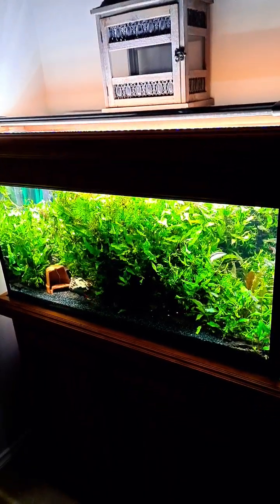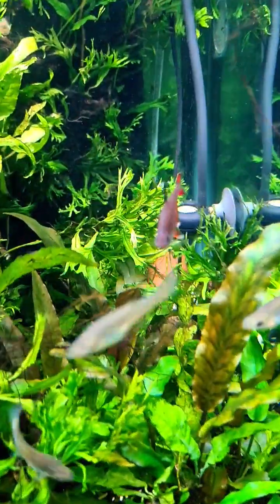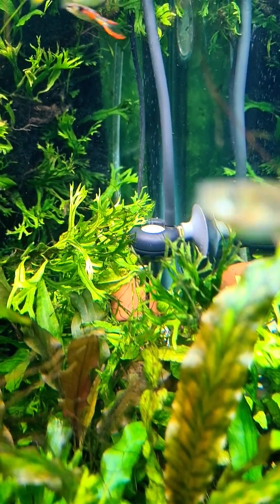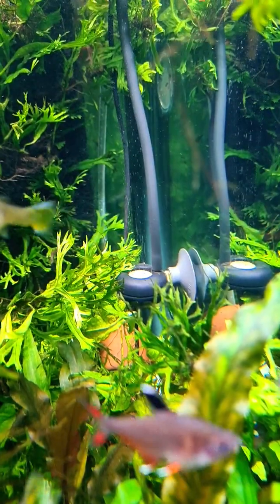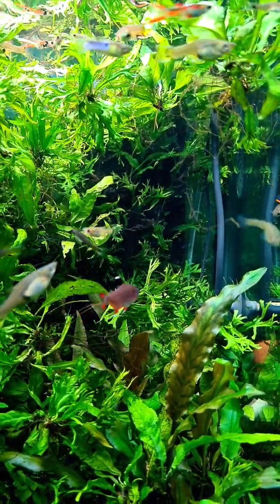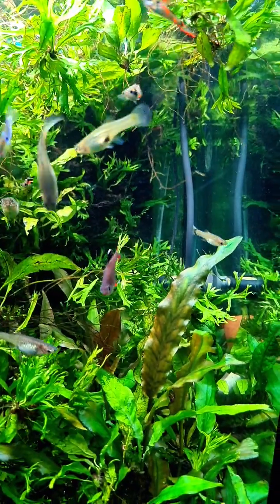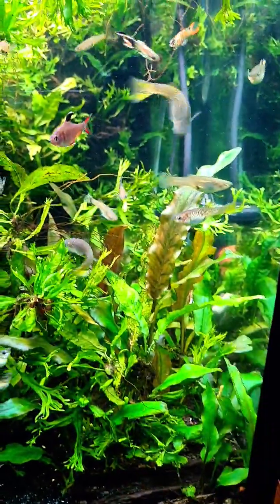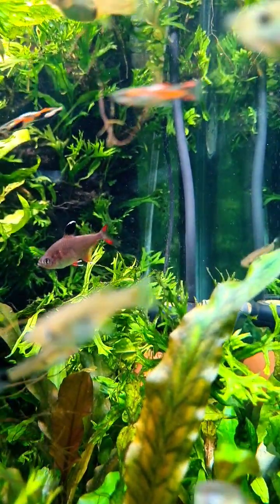AQUARIUM CO2 Needs a KH Boost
CO2 When using pressurized CO2 to grow Aquarium Plants faster and thicker, the tiny CO2 bubbles are making carbonic acids in your water which will drop your Aquarium PH, so check your KH levels in the water and top up the KH level if needed to keep that PH stable.